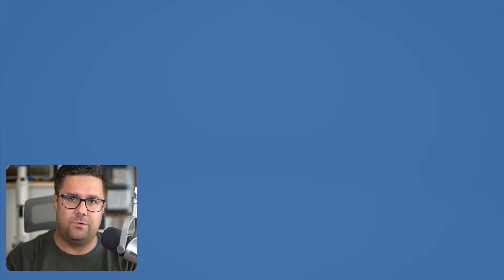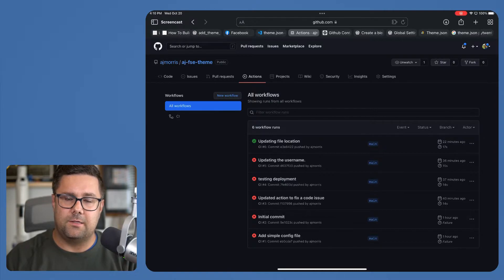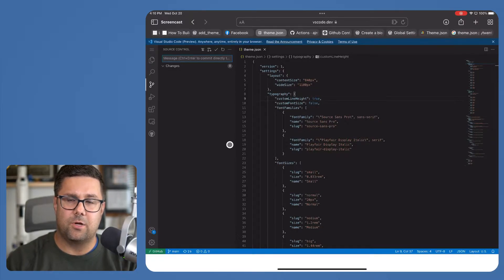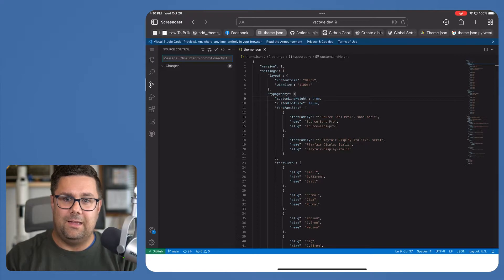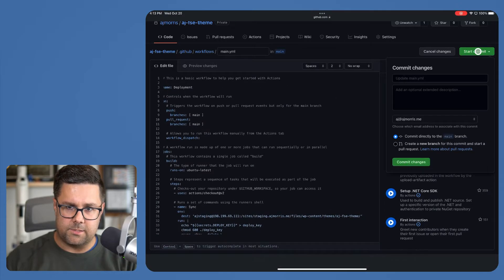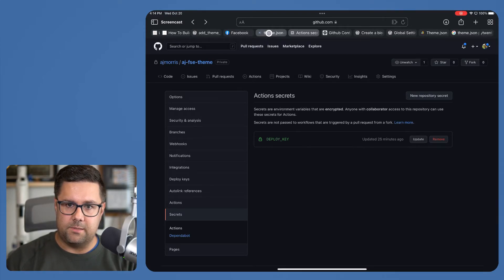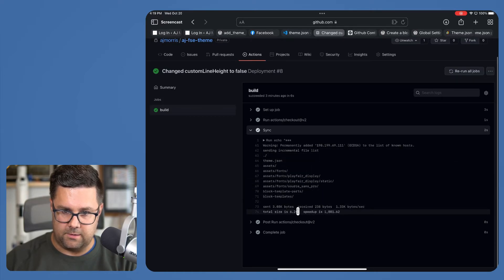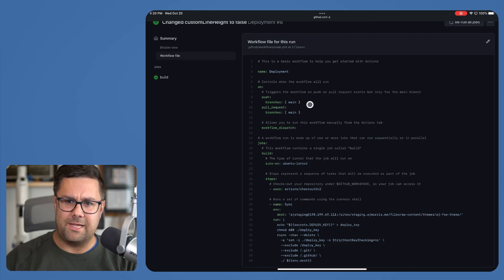How to Deploy Your WordPress Theme with Github Actions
Learn how to deploy your WordPress theme with Github Actions. You can follow along with this blog post